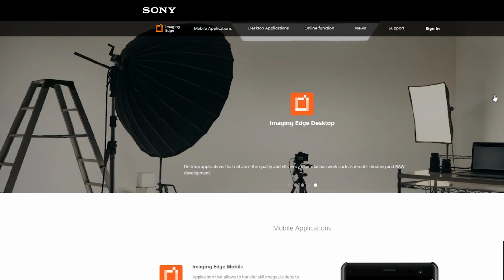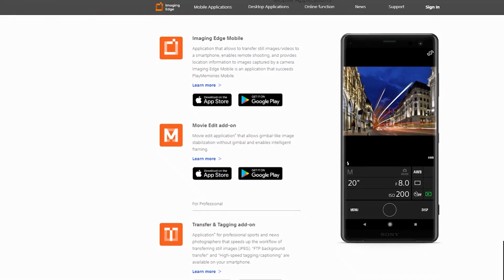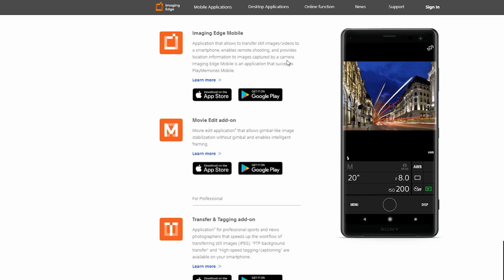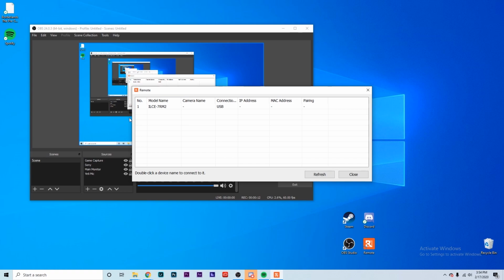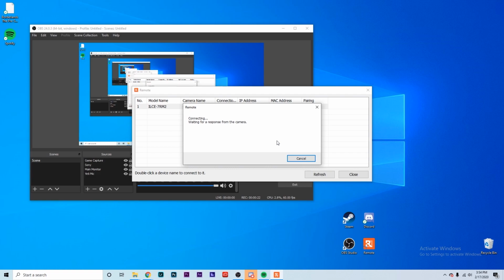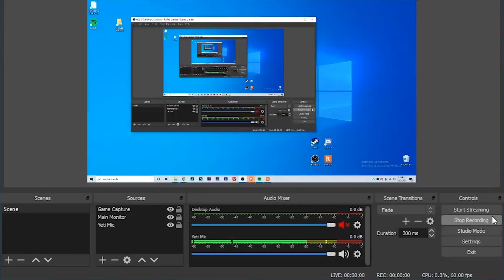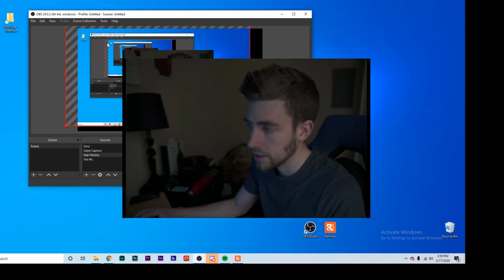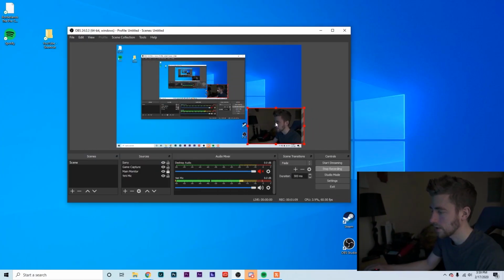How to Connect Your SONY Alpha Camera to OBS (Without a Capture Card!) | Simplifying Complexity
You would think that a Sony A7R2 would seamlessly connect with a PC and OBS studio without any additional software. I thought the same, but we're both wrong. In this tutorial, I'll show you how to  how to make your PC recognize and record from your Sony Alpha camera in OBS.